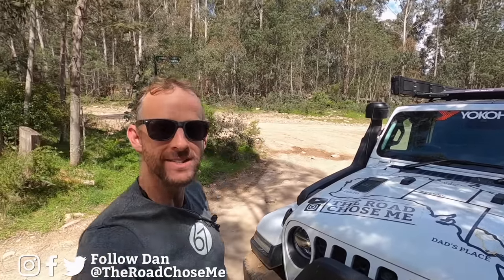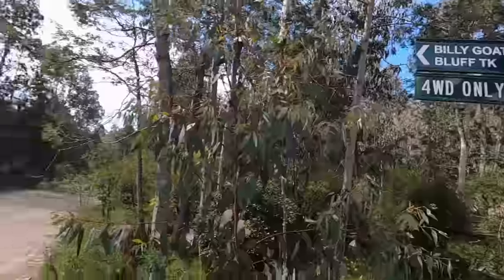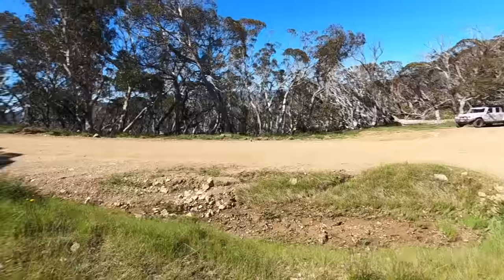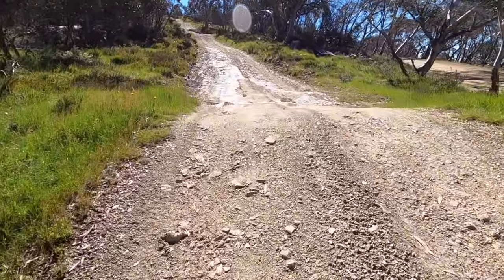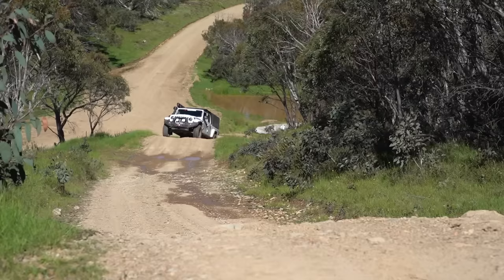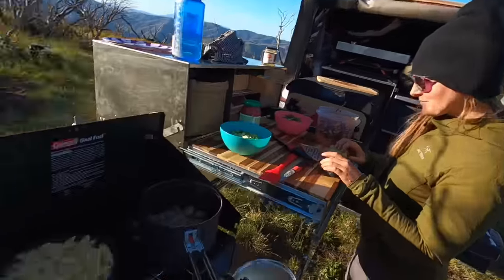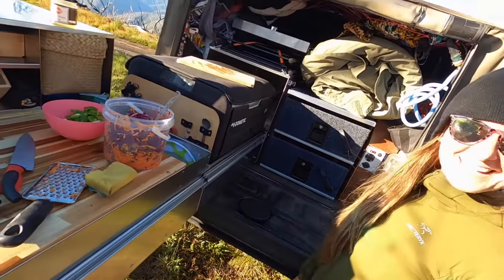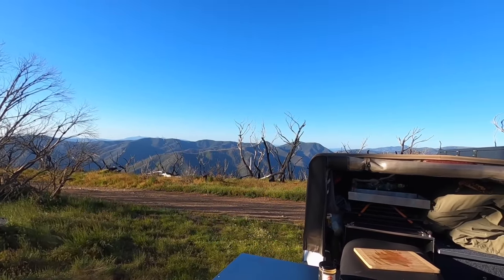Billy Goats Bluff & Blue Rag - Victorian High Country - Overland Jeep Gladiator around Australia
Billy Goat's Bluff and the Blue Rag Ridge Trail are among the most famous in the Victorian High Country for very good reason! Join us as we drive these two titans end to end in our Overland Jeep Gladiator

Books I've published about my expeditions around the world:
  375 pages of misadventures, stories, characters, politics and more from driving all the way around Africa!

  75 page full-color photography book from each of the 35 countries I visited in Africa

  265 pages of adventure, inspiration and antics from driving the length of the Pan-American highway